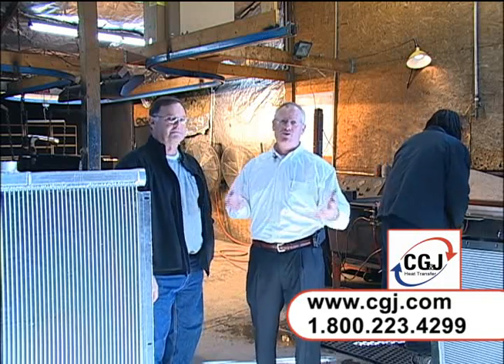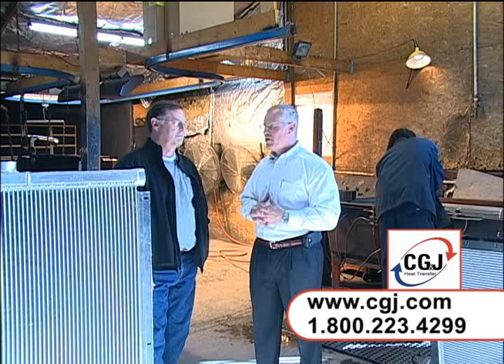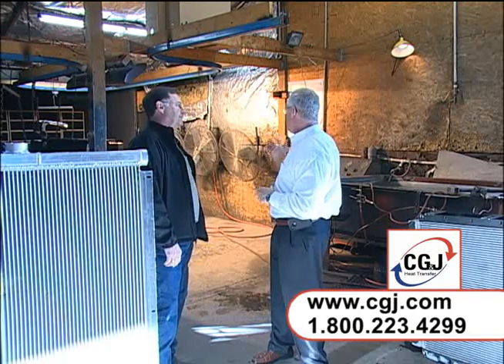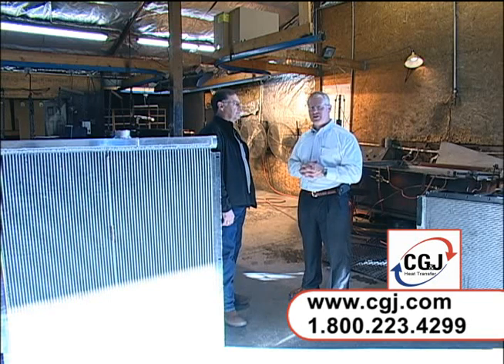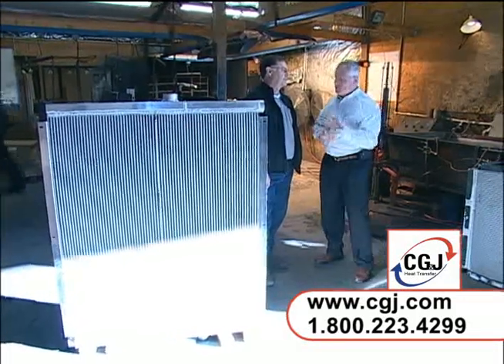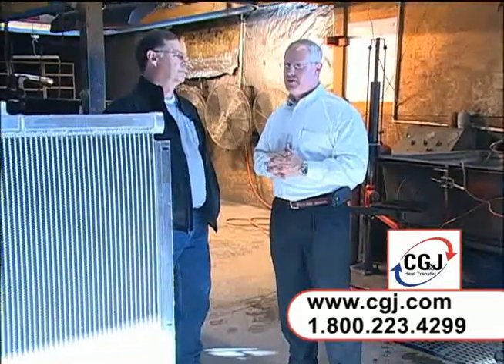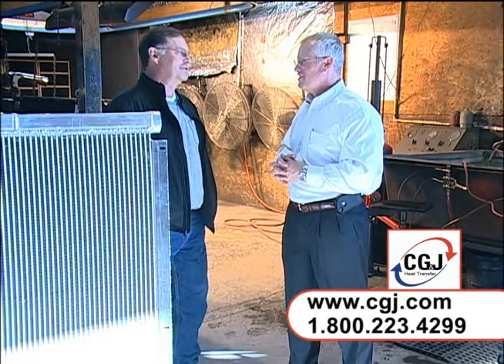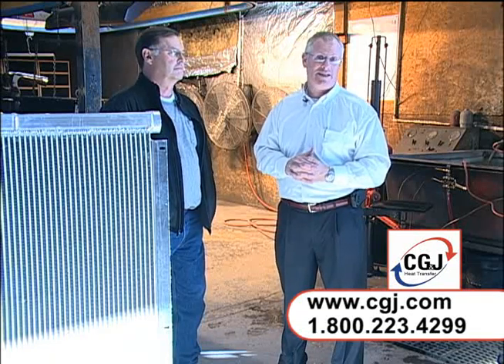Interview with Jerry about Our Manufacturing Process.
Owner Jerry Guyton discusses our manufacturing process and quality control procedures to ensure our coolers are 100% leak free.